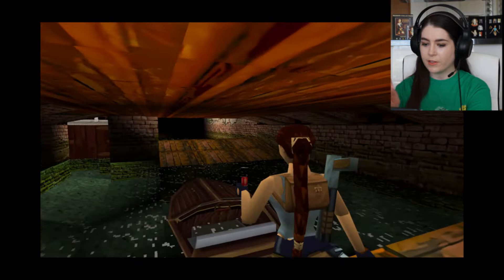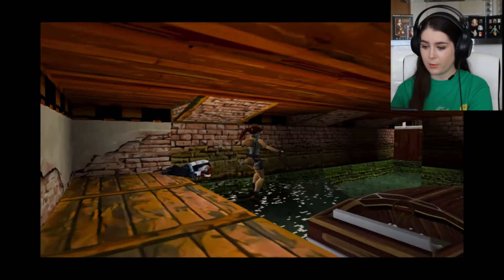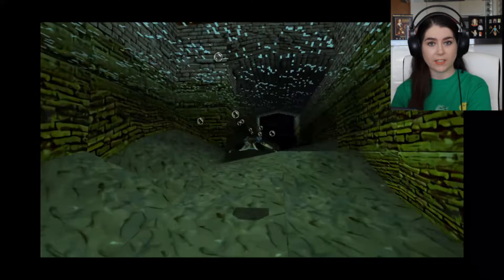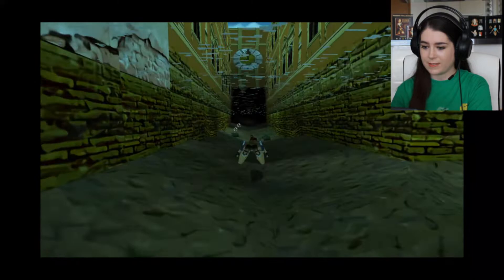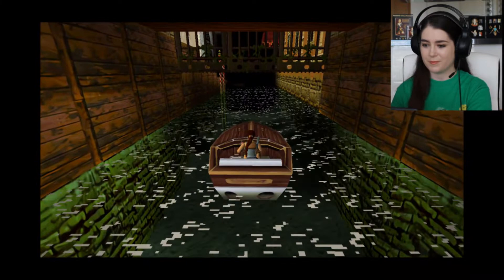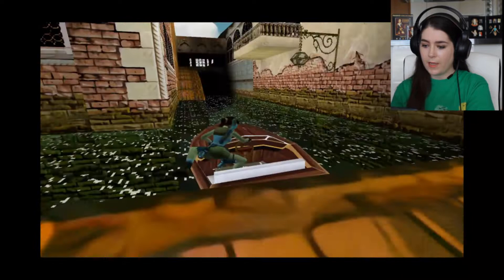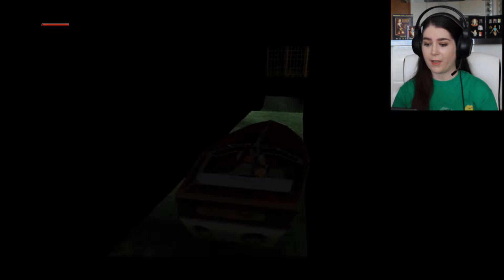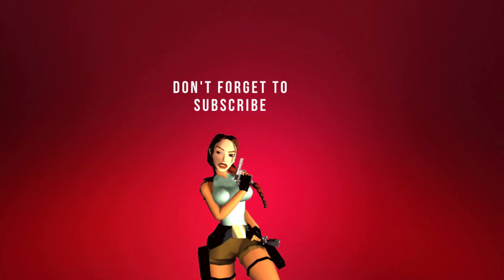Venice Timed Boat Race Cheat |Tomb Raider 2 | Let's Play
Tomb Raider 2 Venice Boat Race Cheat

This is a great cheat for the timed boat race at the end of the Venice level in Tomb Raider 2.

I found this cheat via Stella's Tomb Raider Site. I have used Stella's site for years and years and she has so many hints, tips and walkthroughs on there :)

Also please follow me over on Instagram if you want more content.